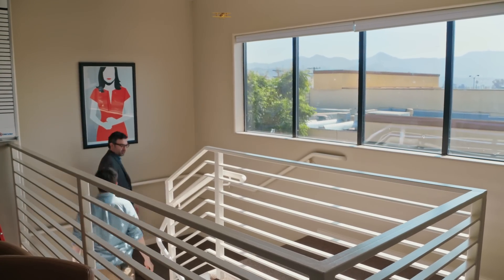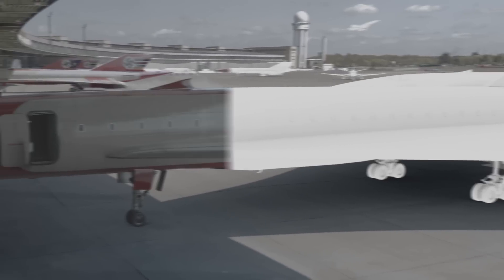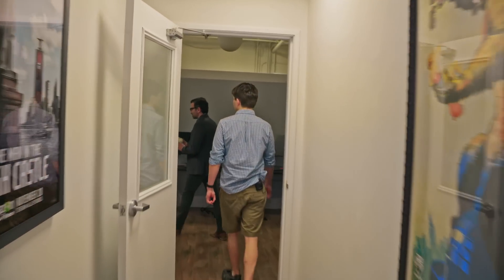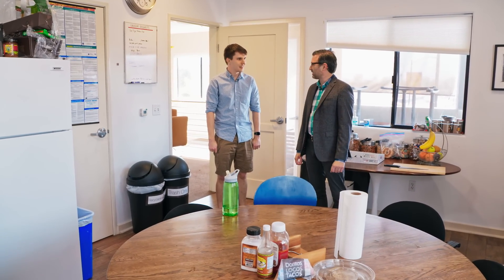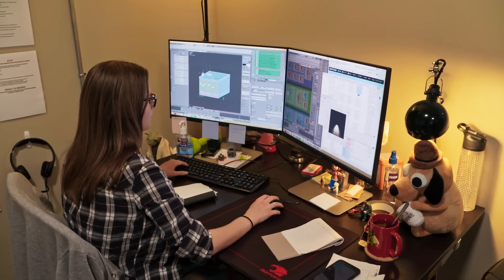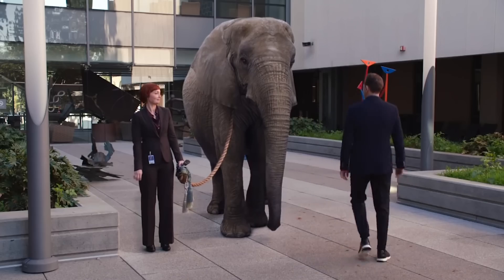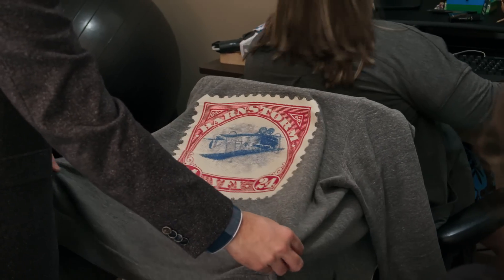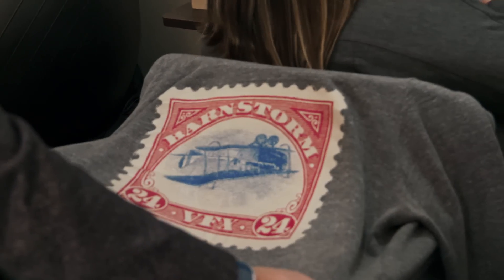Blender used at VFX studio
Barnstorm VFX create the visuals for hit shows like 'The Man in High Castle', 'Silicon Valley' among many others. They're also unique to the industry in that they use Blender for most of their production.